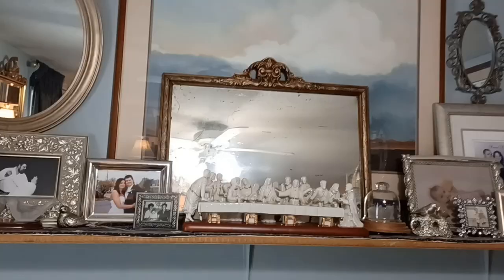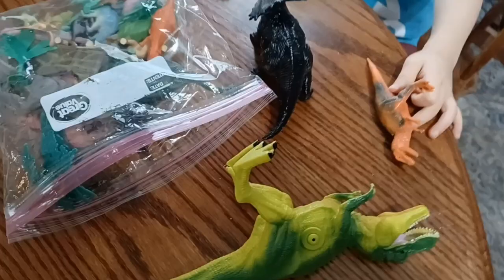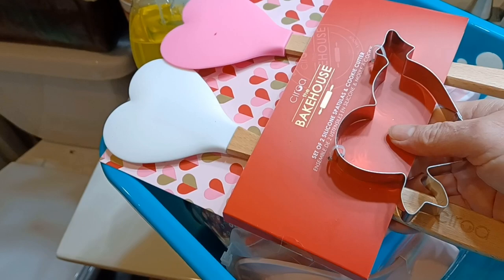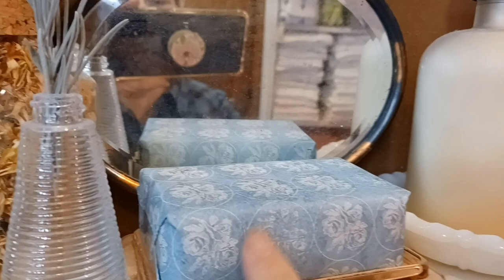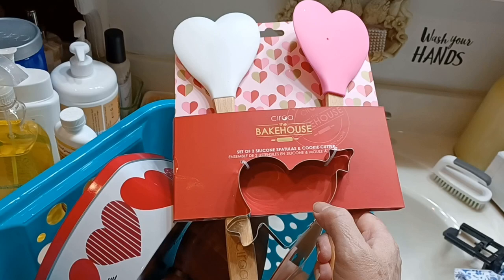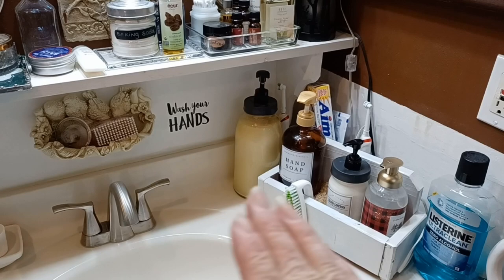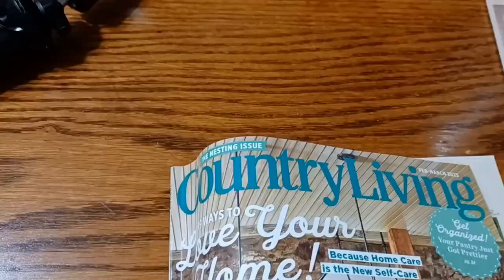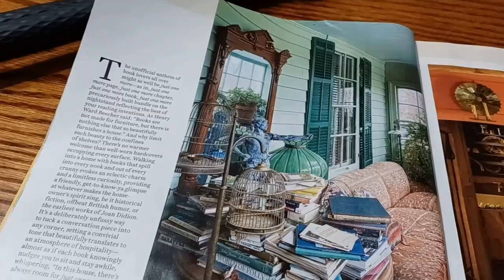Day In The Life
There is alot going on here today! I share a beautiful article in a magazine that I like and decorate the bathroom for Valentines Day! Thank you for joining me here @muchadoaboutsomething